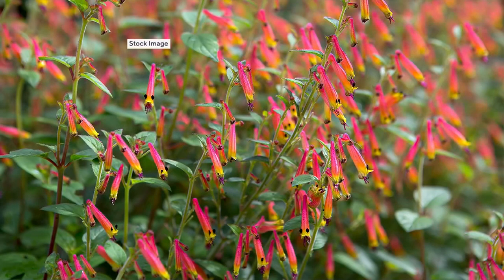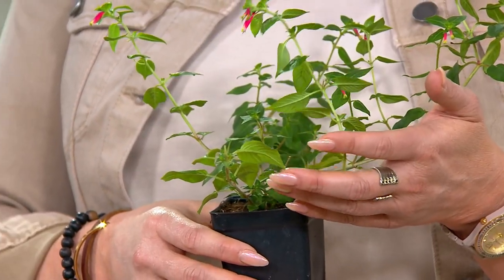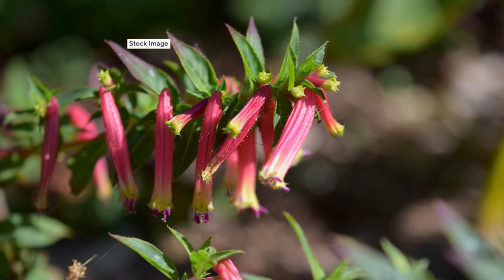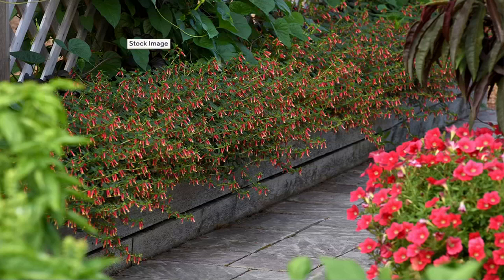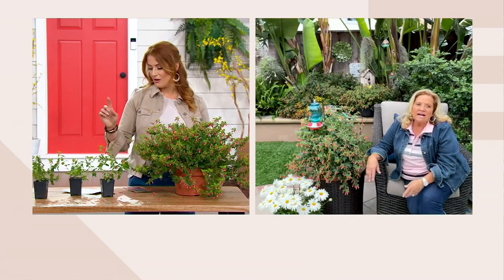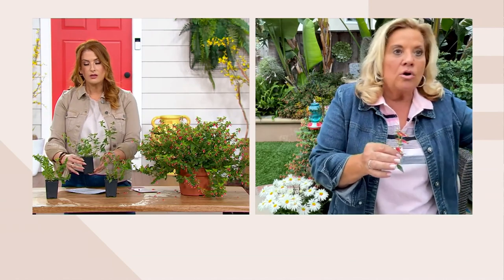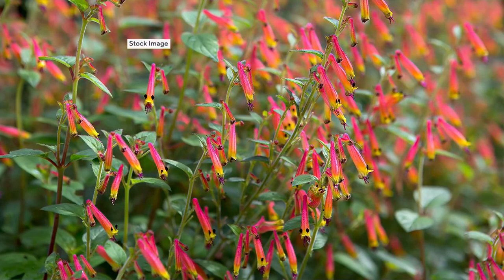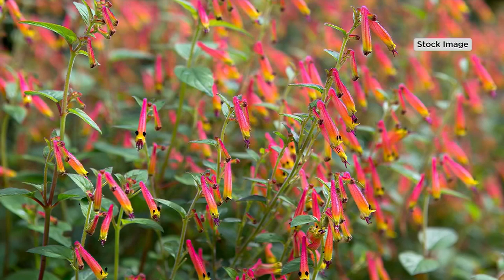Ultimate Innovations 3pc Hummingbird Lunch Honeybell Live Plants on QVC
Ultimate Innovations 3pc Hummingbird Lunch Honeybell Live Plants

Plant or pot these Honeybell plants and invite hummingbirds and butterflies over for lunch! A fine choice for gardens, these low-maintenance plants are an excellent choice for planters and hanging baskets where it can spill gracefully over the pot. From Ultimate Innovations.